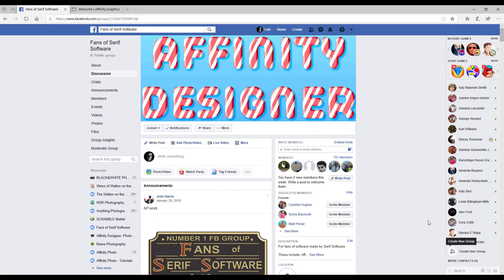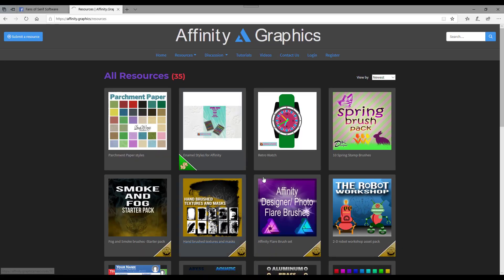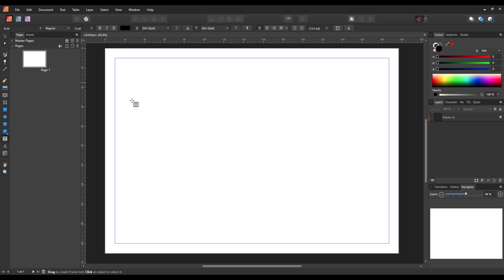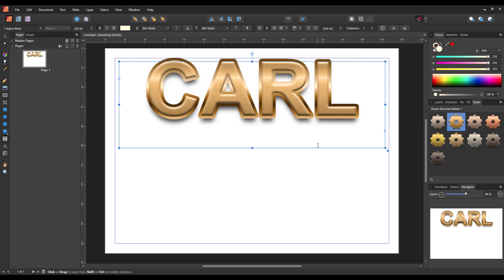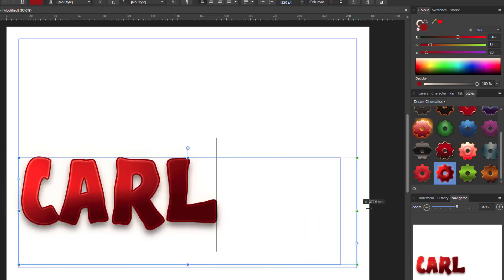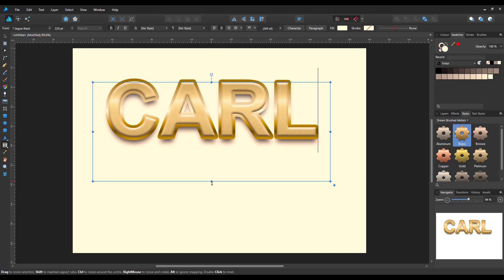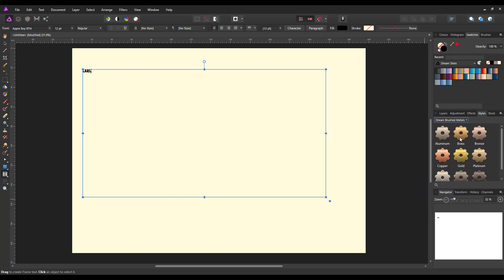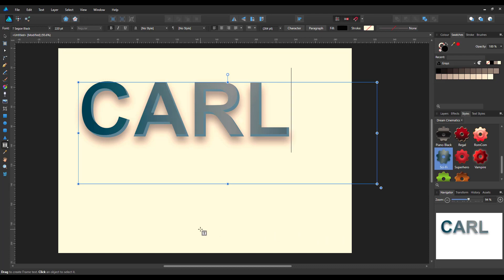Affinity Photo - Designer - Publisher – Look at Moving Styles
It was pointed out that in Affinity Publisher (beta) you could alter some ‘Styles’ in a text frame by moving the text frame up and down. I checked this out in all 3 Affinity programs (on the PC) and it works in all 3, also you can affect some styles sideways as well.

As mentioned above, it doesn’t work on all styles, they need to have a gradient and or drop shadow effect added to them.